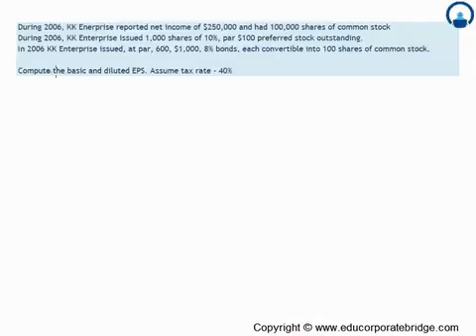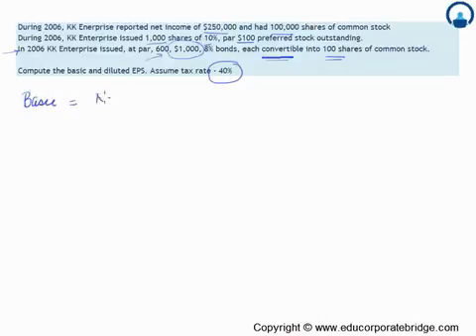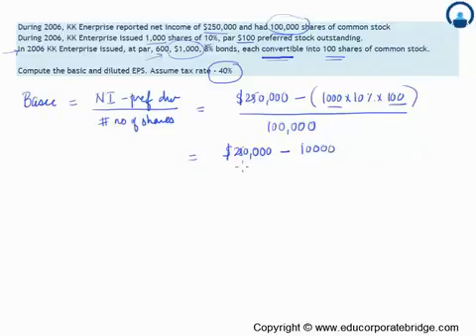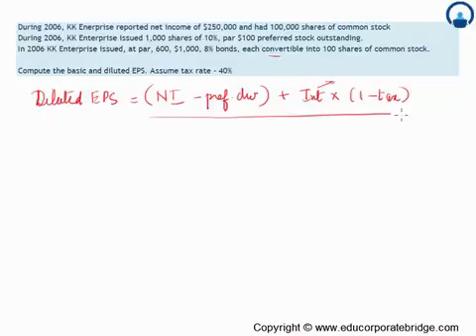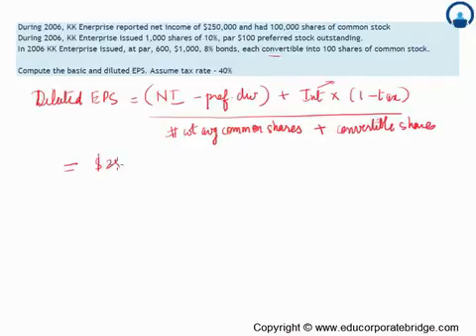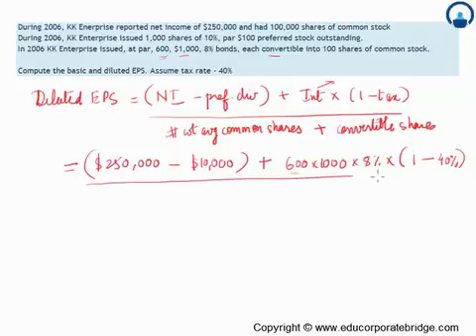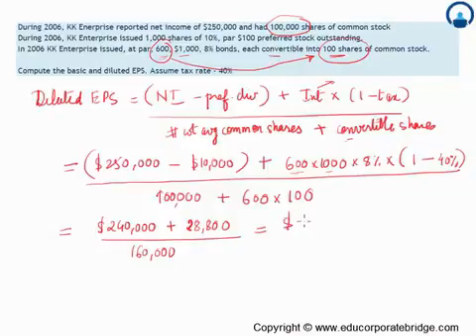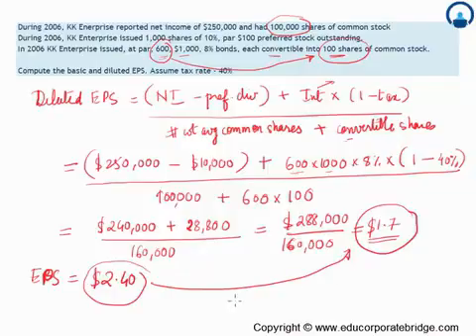73 Convertible Debt Dilution Example